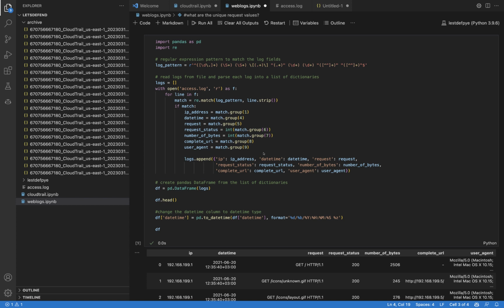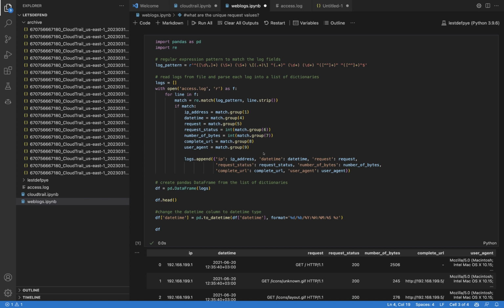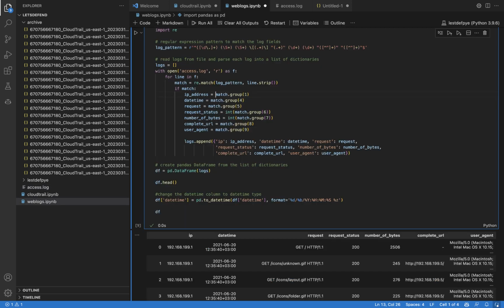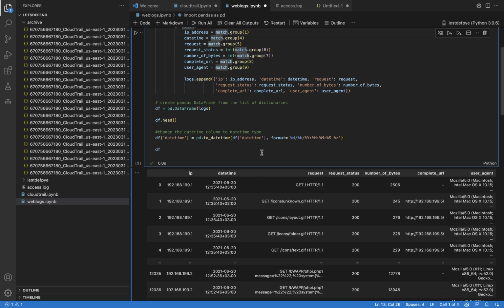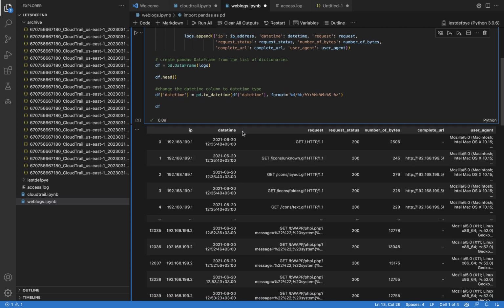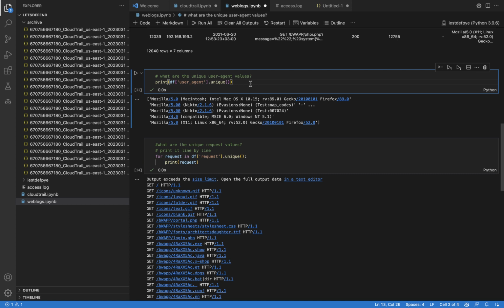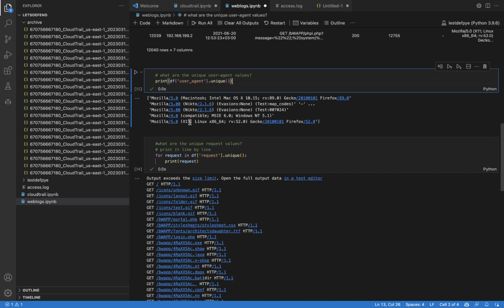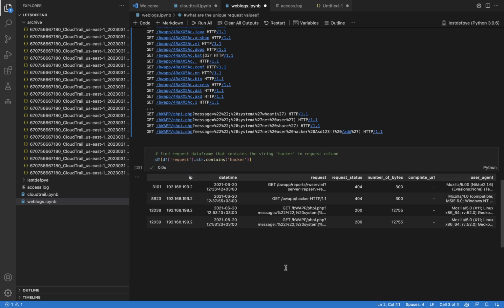Exploring http security log with Pandas in Python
In this video, I explain how to use the Pandas Python library to perform log analysis. Log analysis is a crucial task in many domains, such as web development, cybersecurity, and system administration. I show how to use Pandas to load log data into a DataFrame, explore the data

Whether you're a beginner or an experienced data analyst, this video will give you the skills to analyze and extract insights from log data